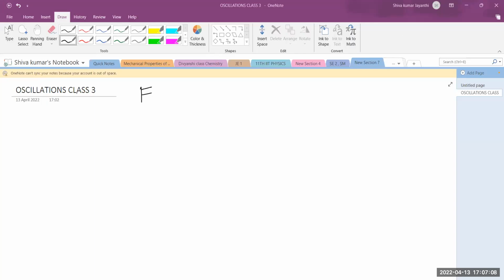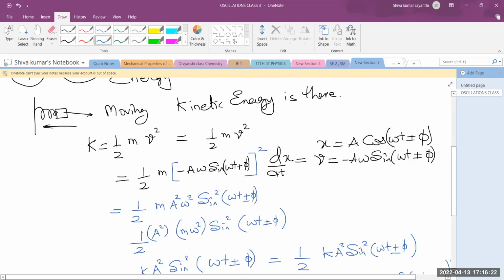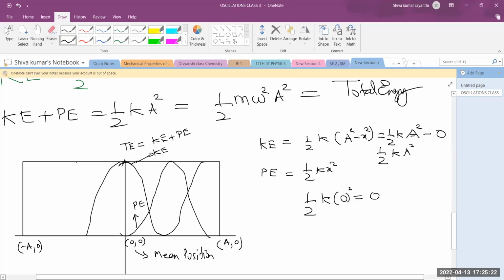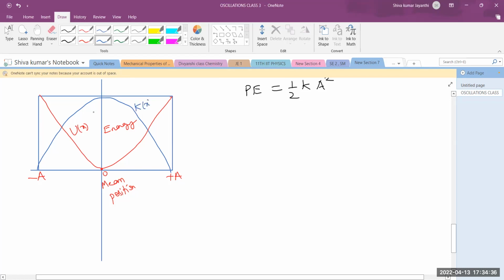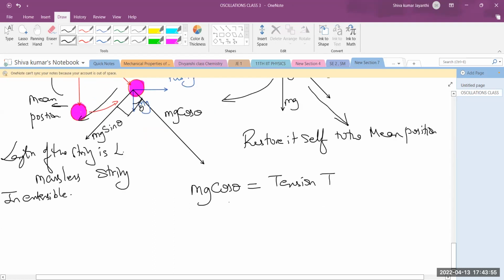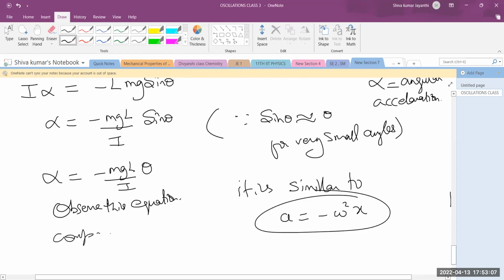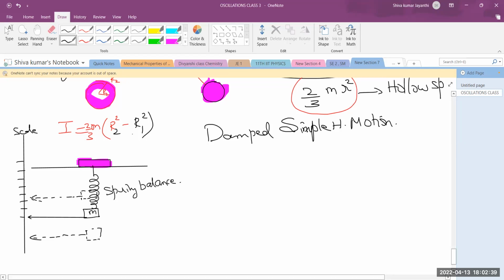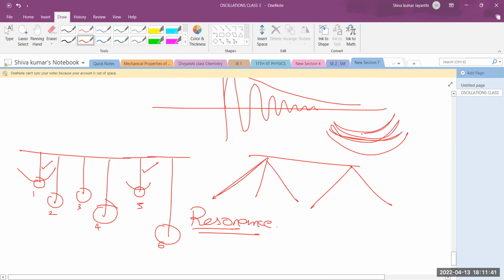Oscillations Class 3 Spring Pendulum and kinetic and Potential Energy expression in S.H.M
TOTAL ENERGY IN S.H.M , ENERGY GRAPH IN OSCILLATION ,TIME PERSIOD OF SIMPLE PENDULM